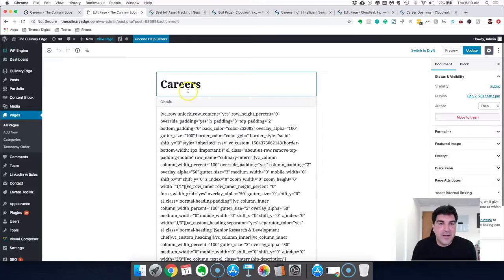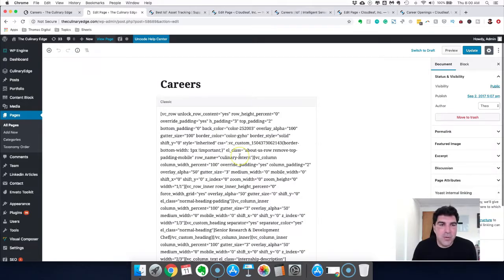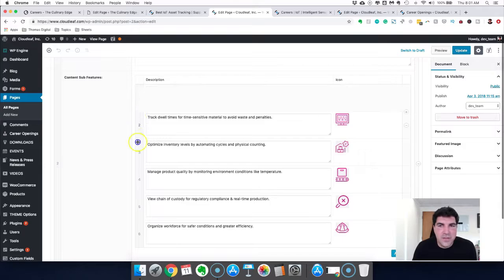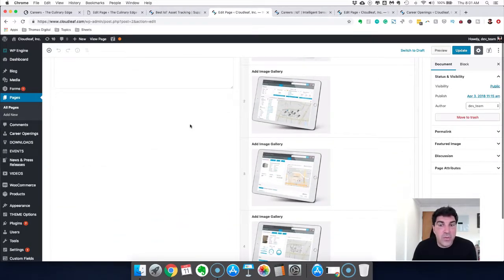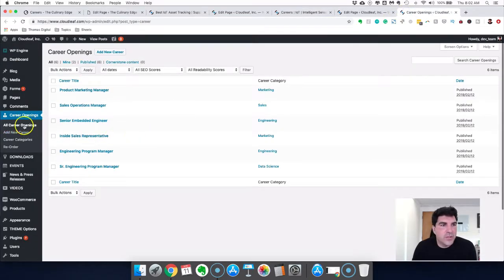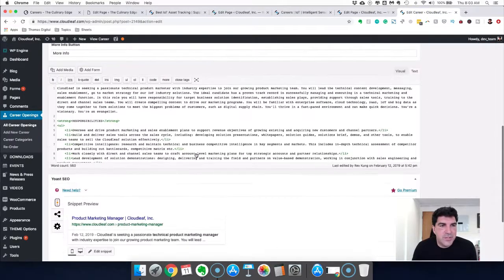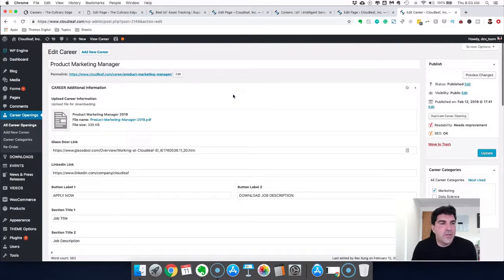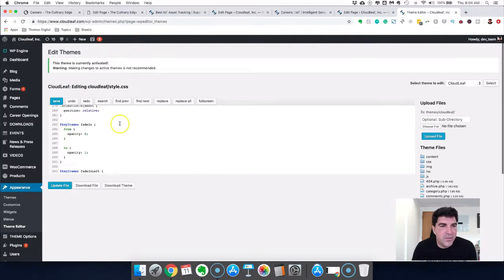🔄 GOOD vs. BAD Wordpress Website Examples. Phantom Deliverables Explained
What Is Phantom Deliverables? This is What You Deliver to Your  Client and Your Thoughts about Your Client's Expectations. Today is the battle: GOOD vs. BAD Wordpress Website Examples.

WEBSITE DESIGN INSPIRATION: LEARN HOW TO SPARK YOUR WEBSITE CREATIVITY

ABOUT THOMAS DIGITAL:
Thomas Digital is a full service website design firm based out of San Francisco. We specialise in the design and development of custom WordPress websites. Our websites are designed with the following primary objectives in mind.

😊 Thank you very much for watching videos! 😊